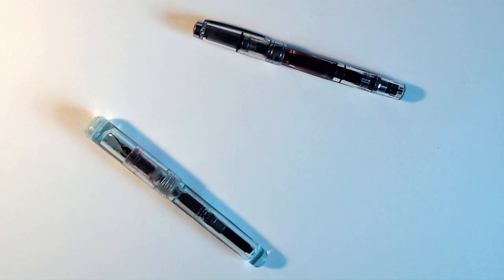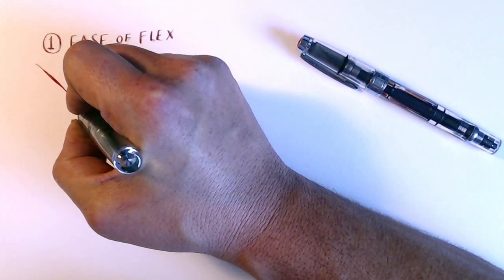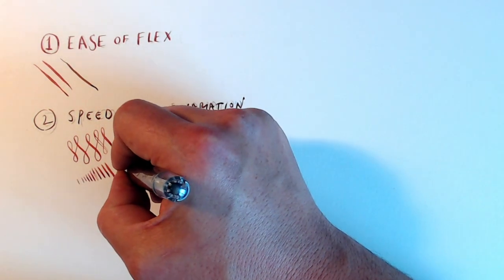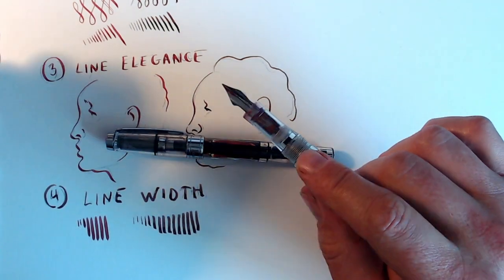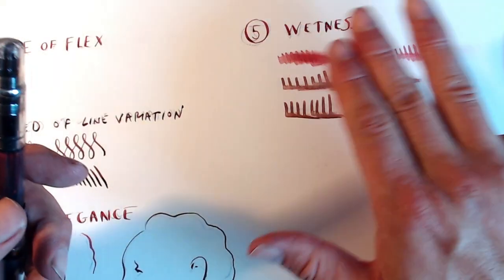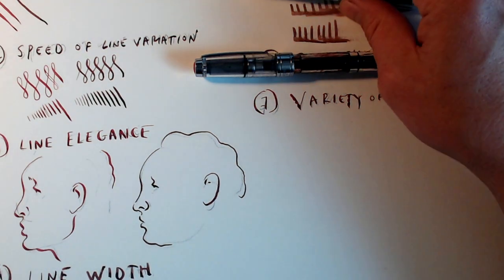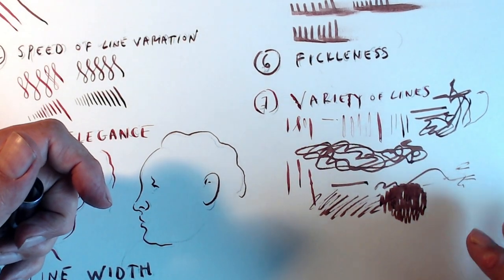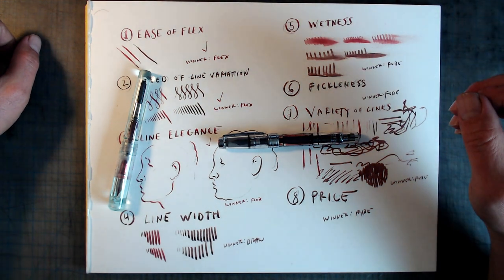Fude vs Flex: A Comparison for Artists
In this video I'm going to compare two nibs that artists use to create line variation, the flex nib and the fude nib.

The Flex nib is a #6 ultraflex from Fountain Pen Revolution
The Fude nib is a #5 steel Jowo , customized by FPnibs.com